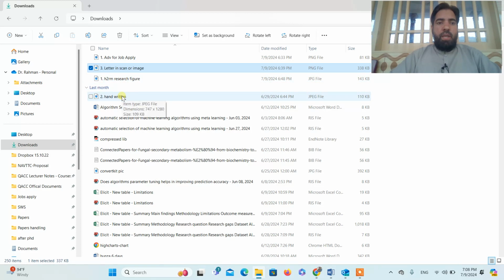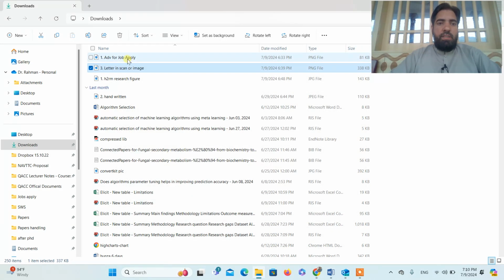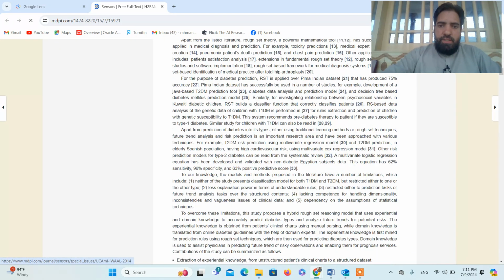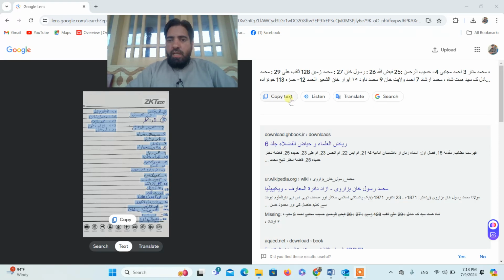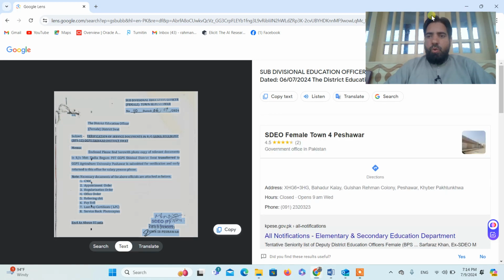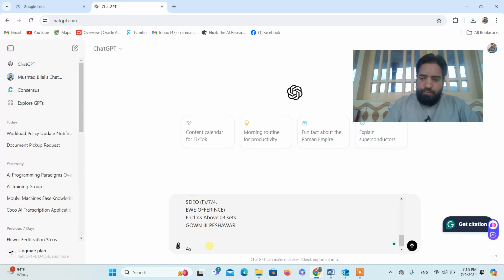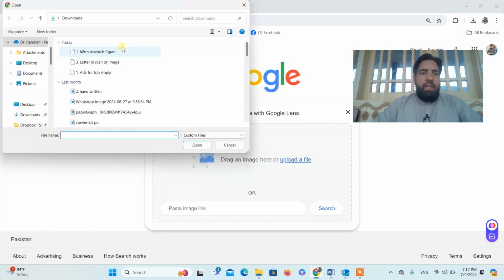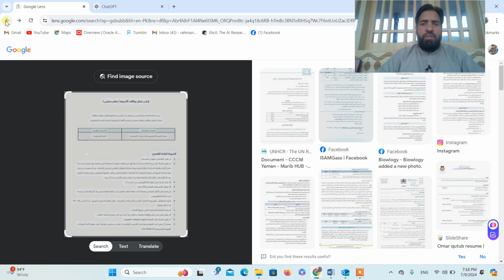Exploring the Power of Google Lens: Image Search, Text Extraction & Translation for Image Documents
In this video tutorial, we demonstrated features that include image search, text extraction, and text translation, which enhance productivity and research efficiency.
Google Lens can be best used for the following applications:
1 - Google Lens can perform image searches to find the source of an image, useful for checking copyright.
2 - It can extract text from handwritten documents, including those in Urdu, and convert them into computerized text.
3 - Google Lens helps extract text from image documents to facilitate quick responses, saving time in office tasks.
4 - The tool can translate text from images in foreign languages, aiding in applications like job descriptions or scholarship advertisements.